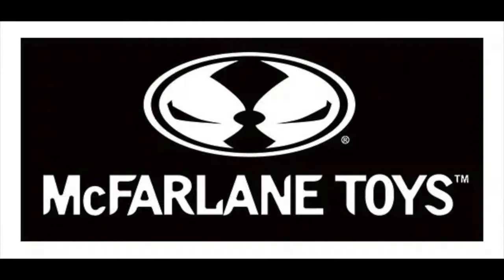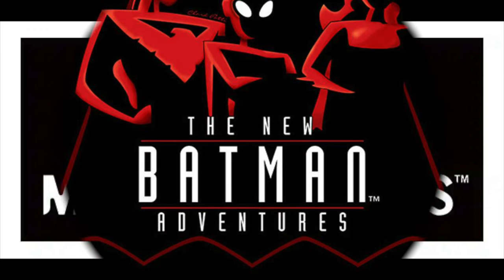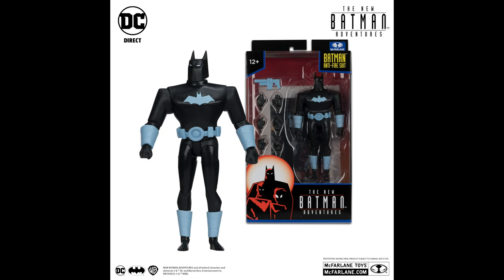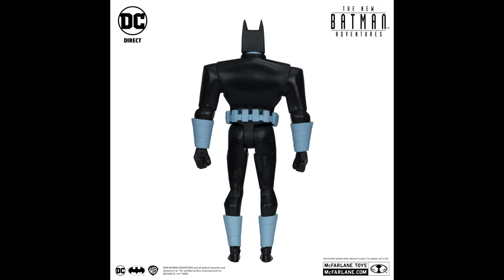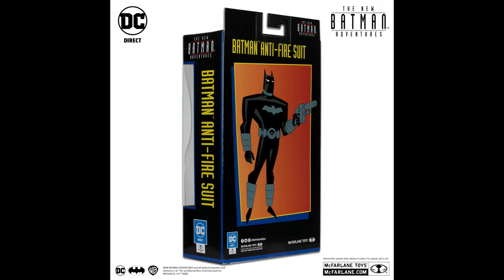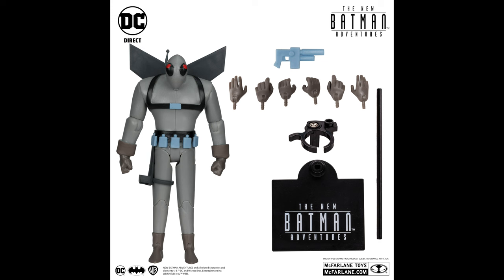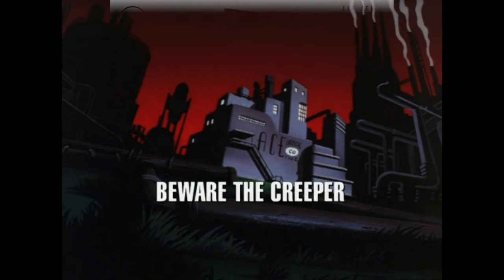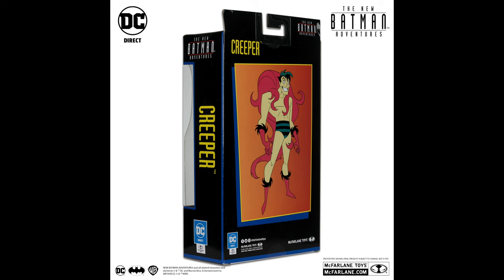2024 UPCOMING REISSUES FOR THE NEW BATMAN ADVENTURES REVEALED | McFarlane Toys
Join me for a look at some new releases from McFarlane Toys!

AMAZON

The Creeper:

Anti Fire Suit Batman:

GAMESTOP